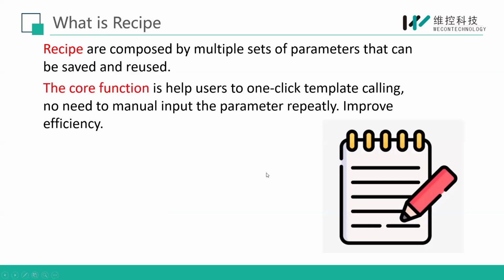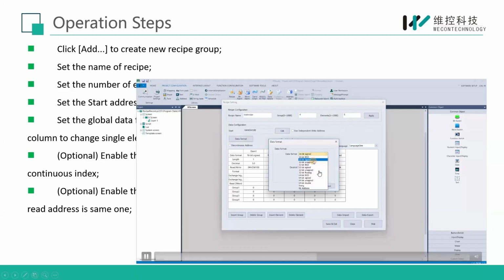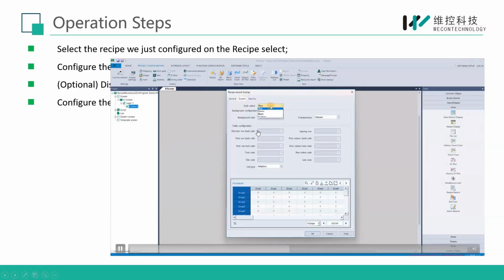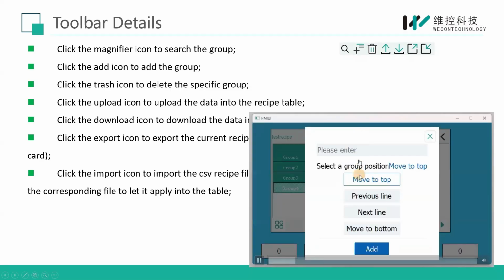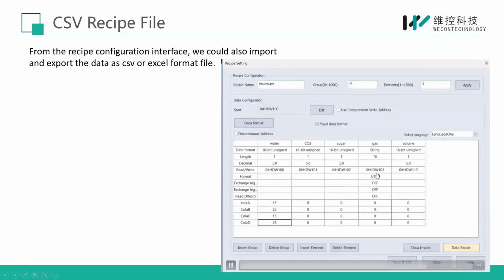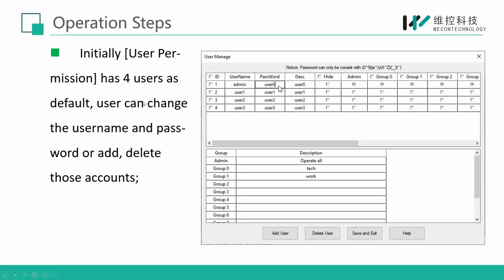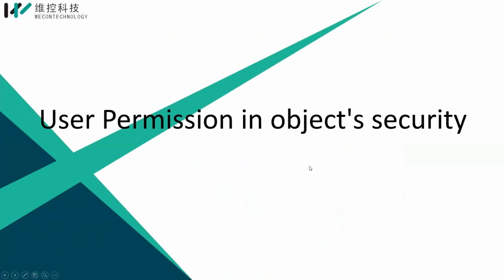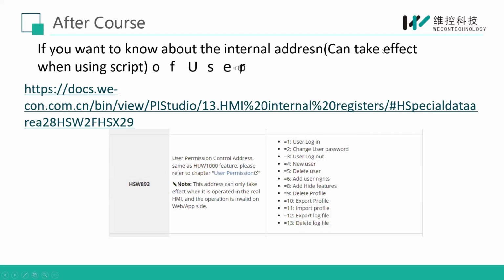WECON HMI Training – Day 5 | Recipe & User Permission | Beginner Course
In this Day-5 session of the WECON HMI Elementary Training, we continue learning Recipe & User permission.

This training is part of our complete WECON HMI learning series, where we cover everything from basic screen design to PLC communication and practical industrial applications.